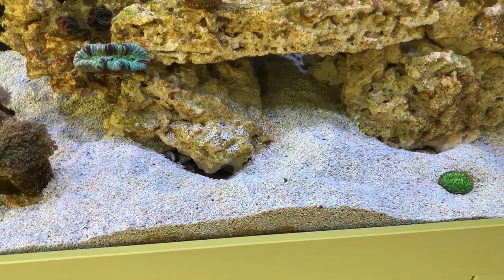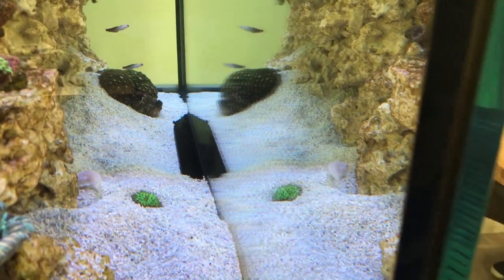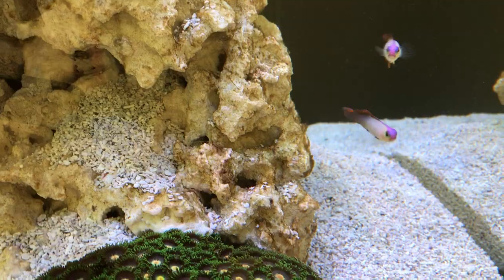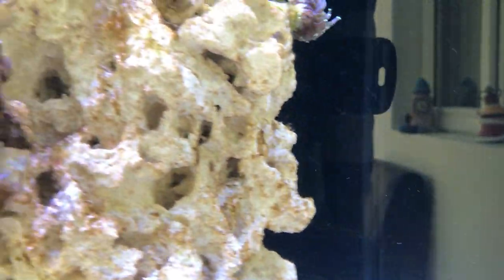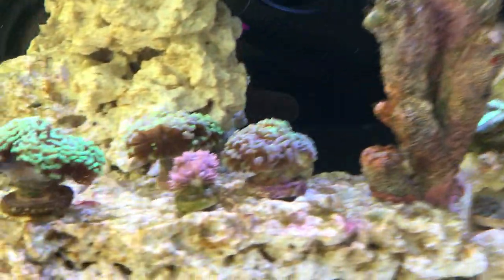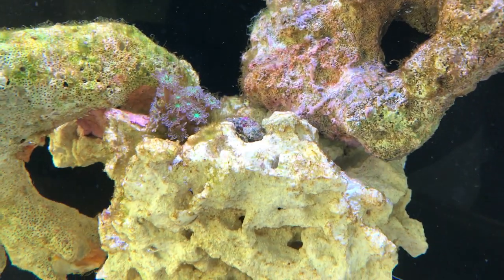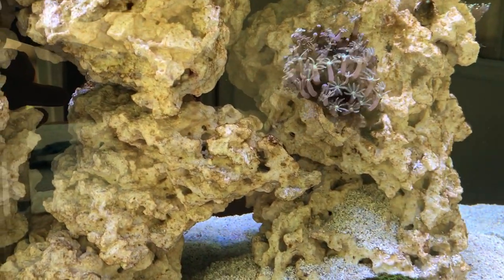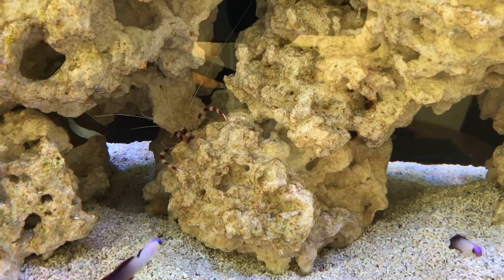vlog33 RSM S 500 Gobie is in the construction business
The gobie is moving masses of sand around and throwing it on some rocks